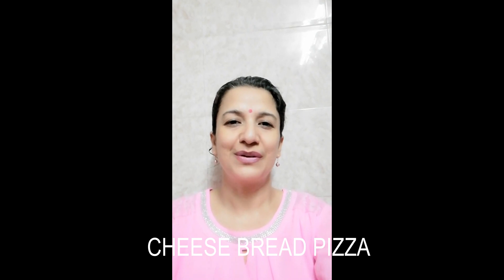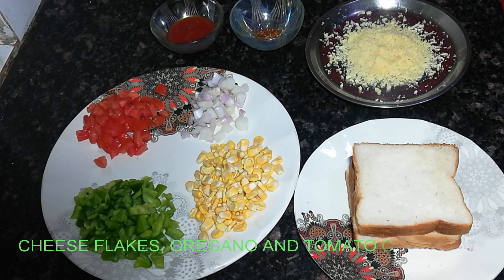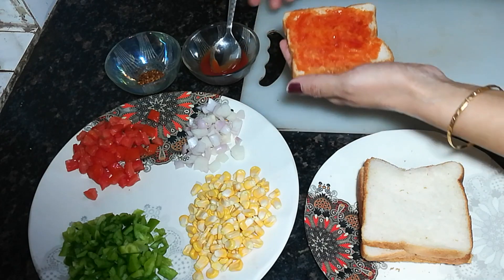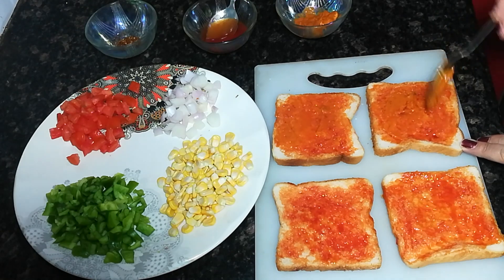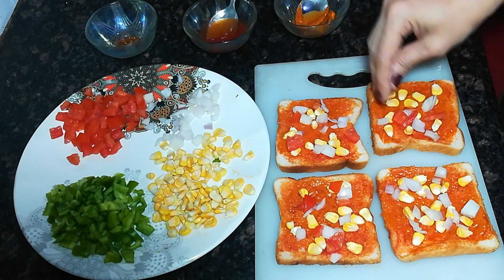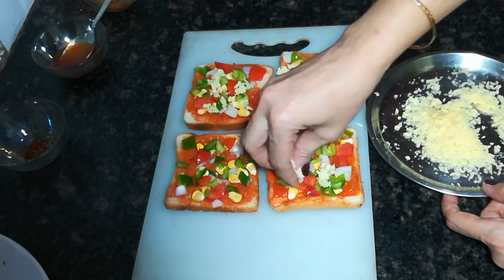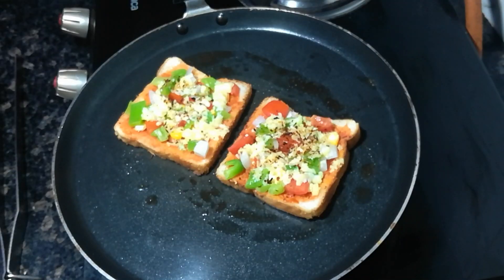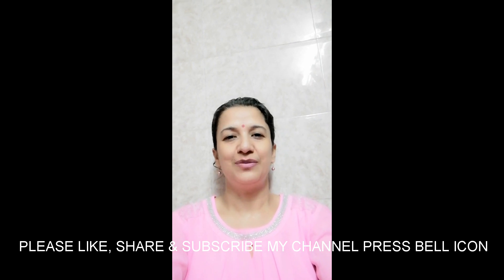CHEESE BREAD PIZZA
THIS IS QUICK &  EASY BREAD PIZZA, THEREIN, I HAVE SHOWN AS TO HOW TO MAKE INSTANT PIZZA USING BREAD AT HOME. IT MAY BE MADE WITHOUT OVEN.